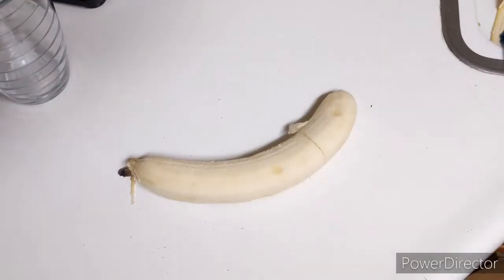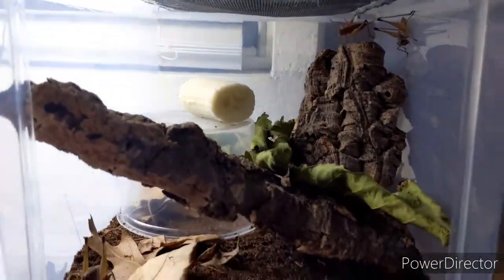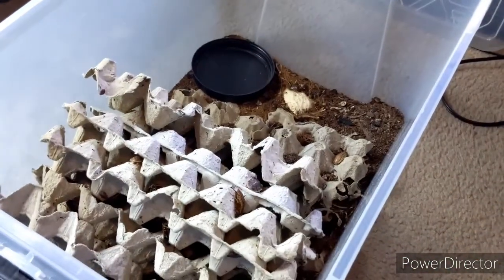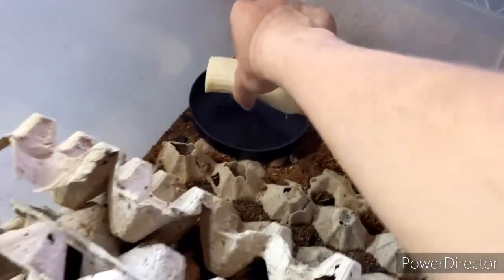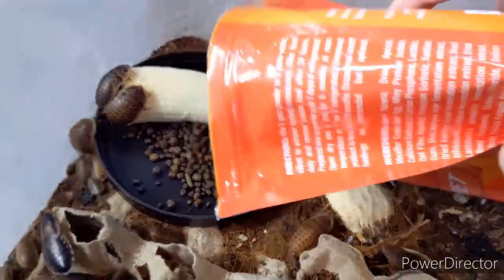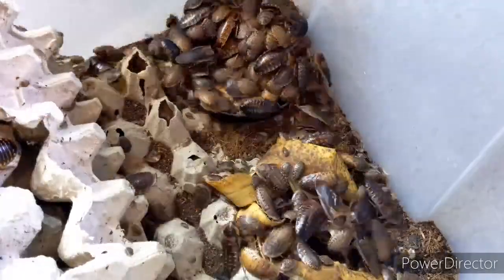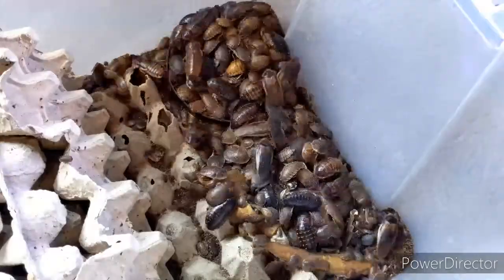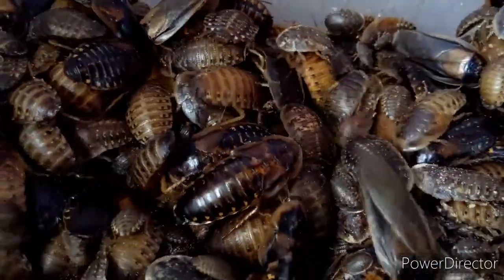How to Make a Roach Army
My Blaptica dubia colony has grown immensely in the past few years I've had it and I thought I'd share one of the many questions I get: What do you feed these guys?

I did this video in one take, still better than Troom Troom

Mantis HQ is a 700+ member server that specializes in mantises! We have keepers all over the world that keep many different species, as well as experienced hobbyists, photographers, and sellers!